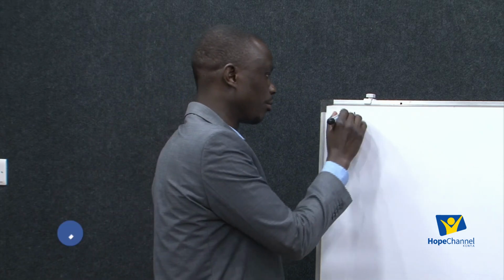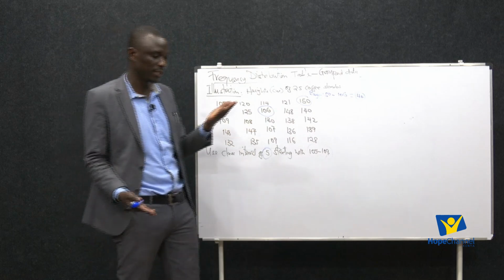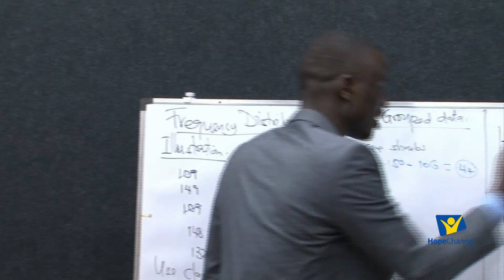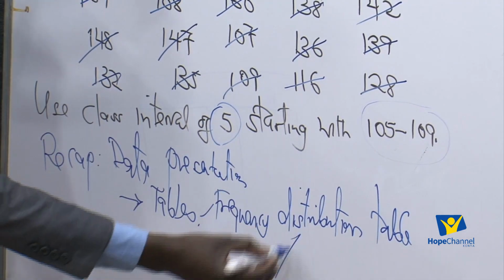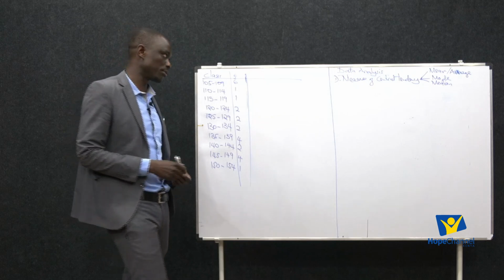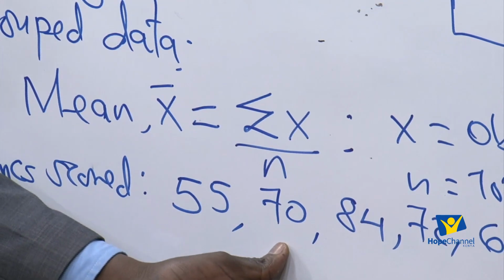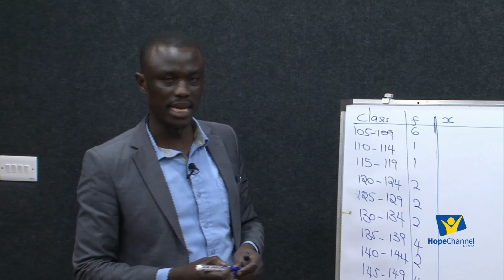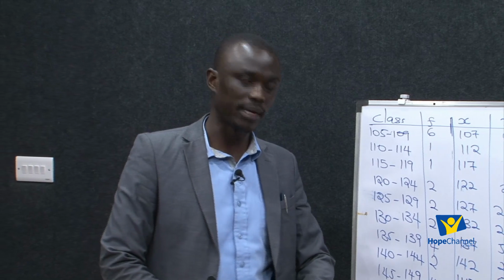EP.2 - Statistics2: Mathematics || Knowledge Quest